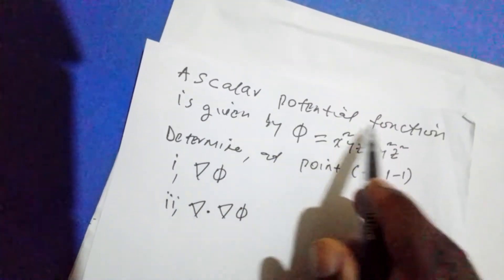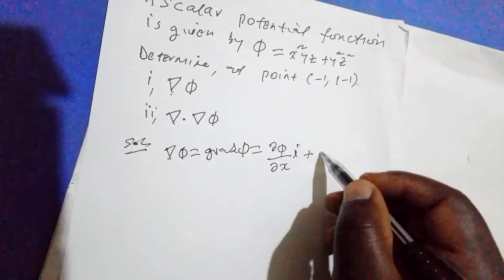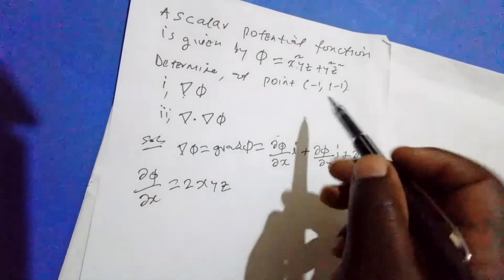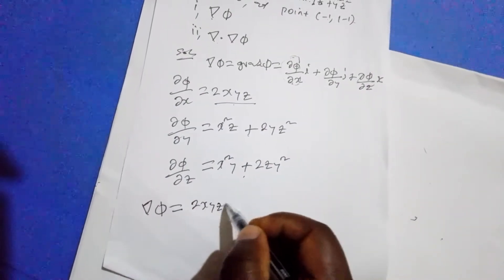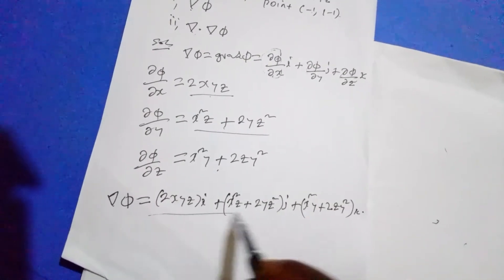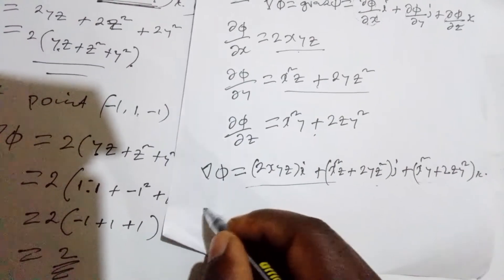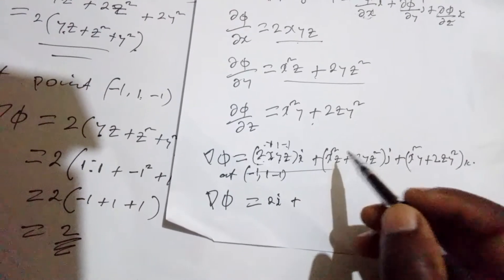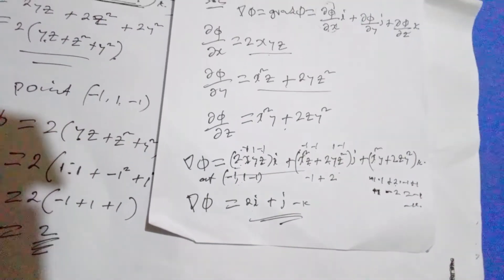VECTORS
PAST KNEC QUESTION